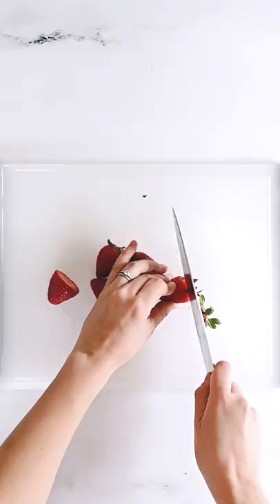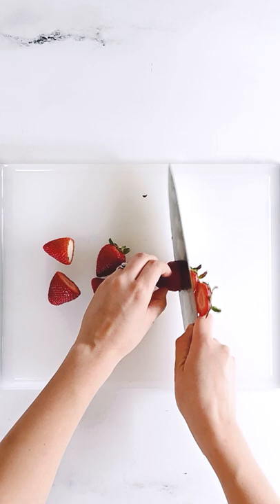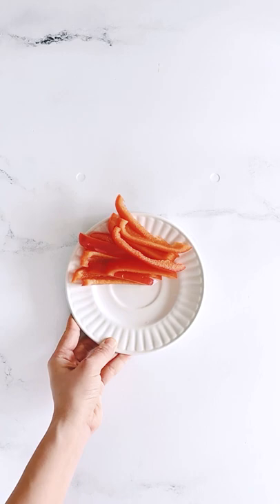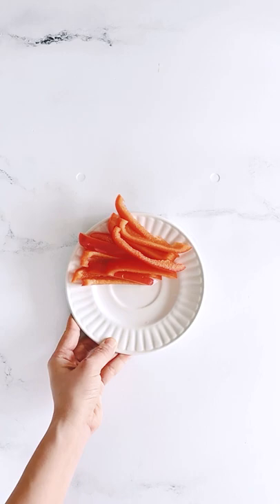PCOS-Friendly Snack Combos - PCOS Recipe Tips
Try these PCOS-friendly snack combinations that will properly satisfy your hunger.